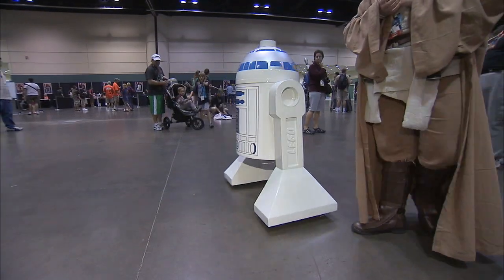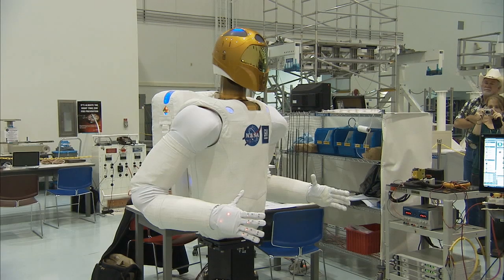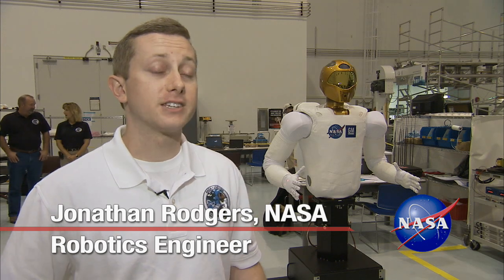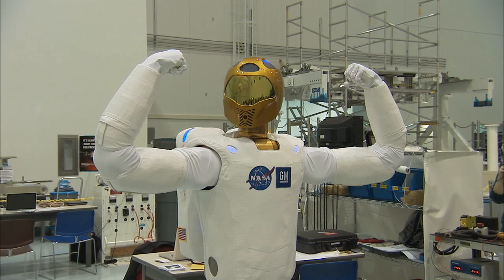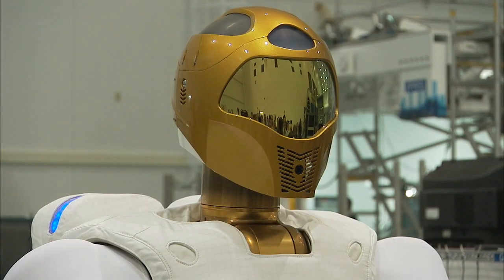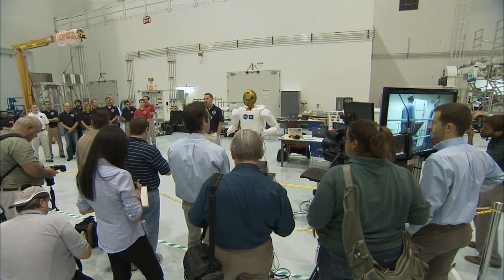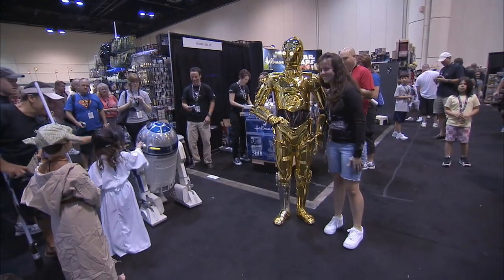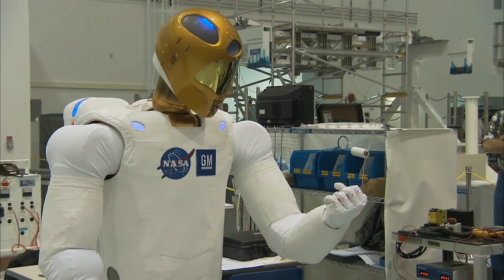STS-133 Mission: Robonaut 2 Getting Ready for Flight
Robonaut 2 is being prepared for its history making launch to the International Space Station on STS-133. The robot, known as R2, will be the first humanoid machine to work in orbit. With an upper torso, long arms and a suite of cameras and sensors, Robonaut 2 is programmed to help astronauts living on the space station by performing repetitive tasks. It's hands and fingers are able to operate buttons and switches found inside the space station. R2 is a great leap forward for robotic technology that is not lost on the creators and actors that gave movie audiences the fictional worlds of "Star Wars" that saw droids and humans working-side-by-side.